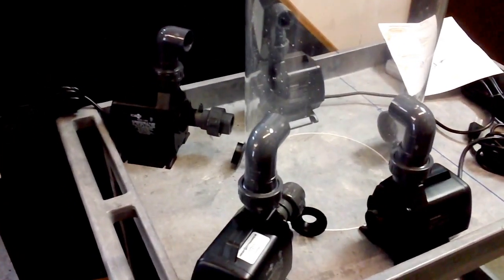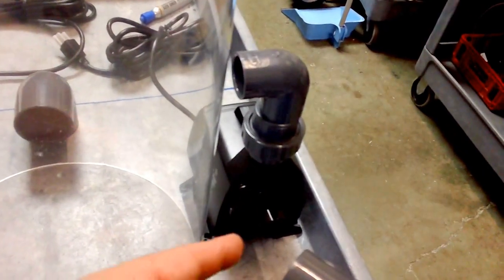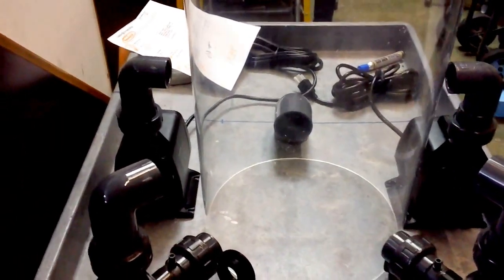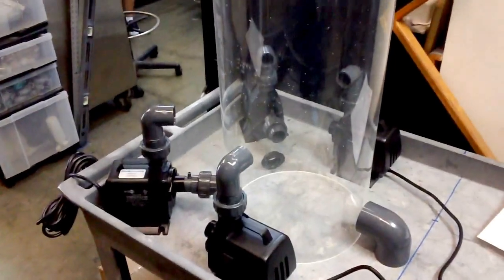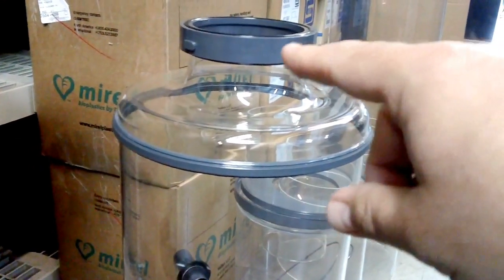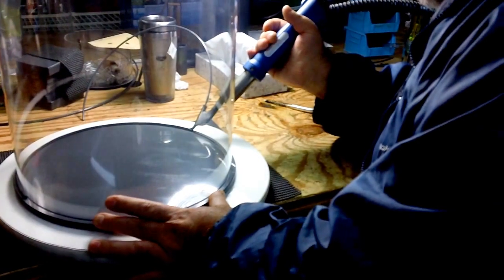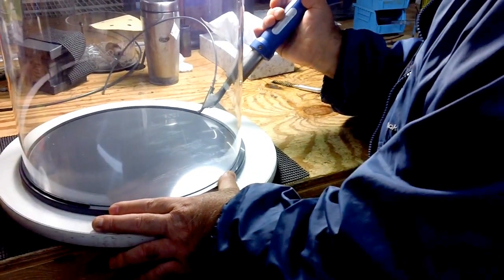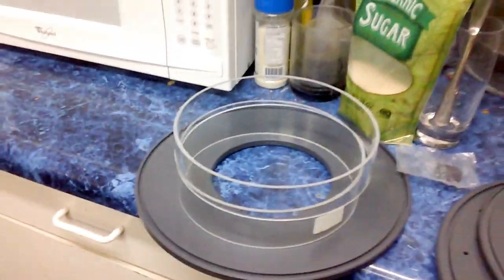CRAS Presents... Reef Dynamics Making Twin INS1000's!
This is a short video of the basic layout and beginning fabrication of a pair of INS1000's for a good customer of ours. Here's what's comin' Pete!!